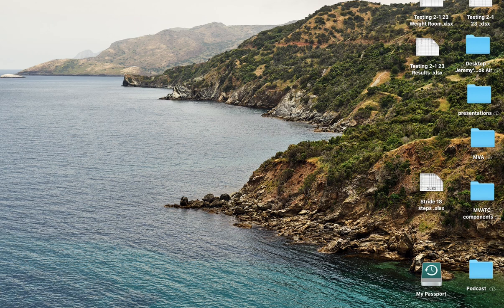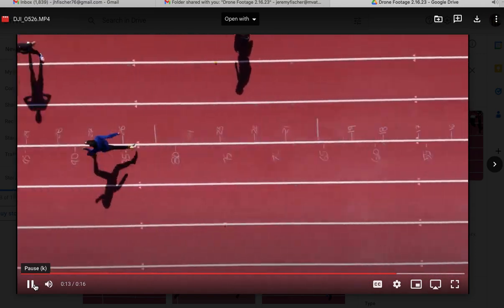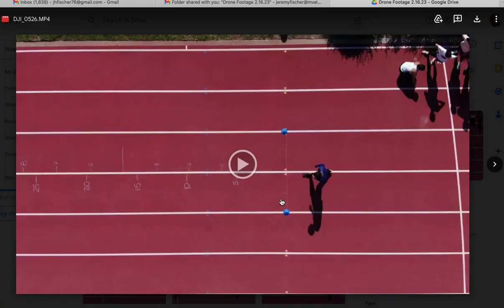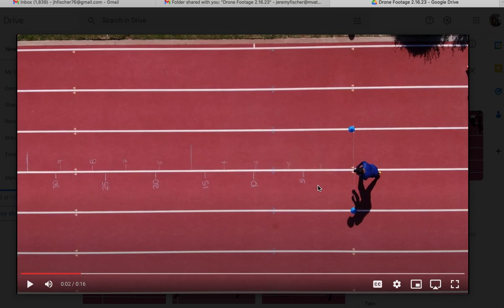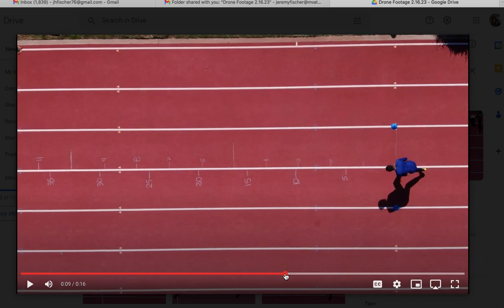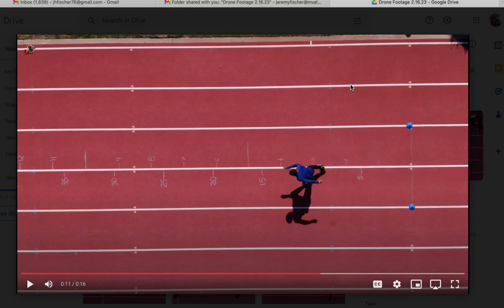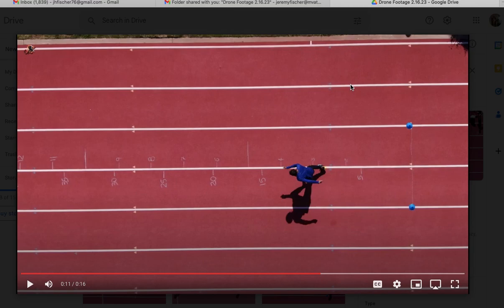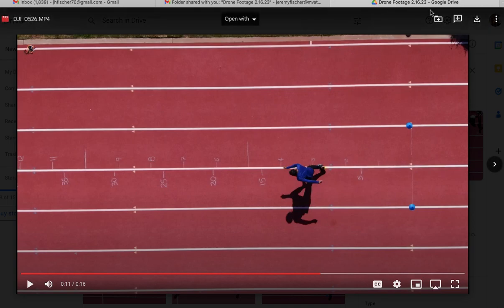Using Drone footage to get steps in the long jump and triple jump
Using technology to make coaching easier